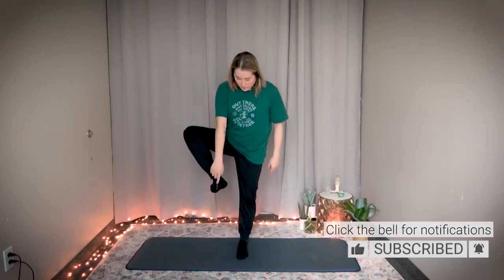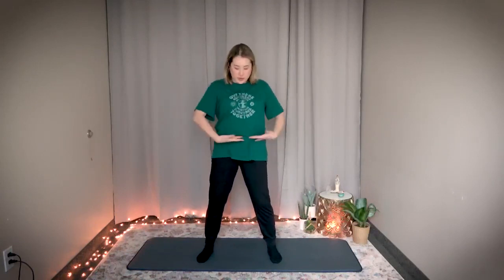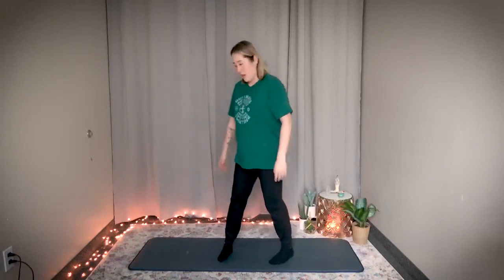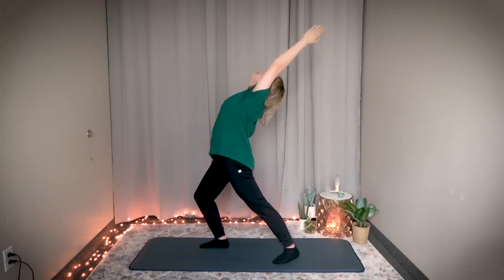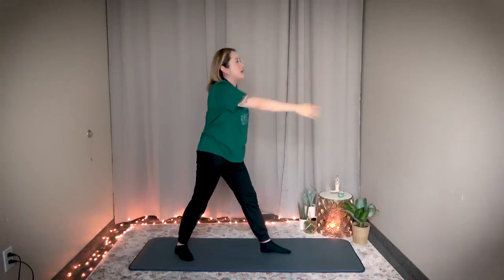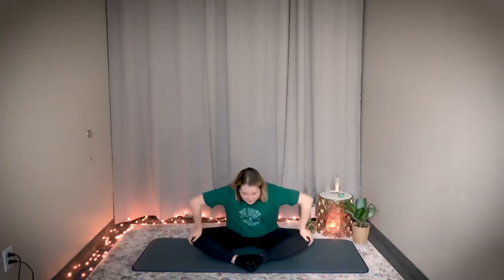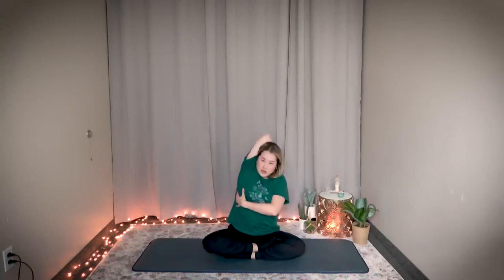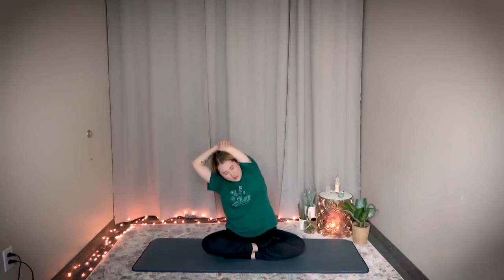SPLEEN MERIDIAN SYSTEM | 10 MIN DAILY | NO DAYS OFF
Welcome to the @nodaysoffchannel!! In this video, we will talk about SPLEEN MERIDIAN SYSTEM. Thanks for your precious time.

The Spleen Meridian System is an integral part of traditional Chinese medicine (TCM) and is one of the twelve primary meridians or energy pathways in the body. According to TCM principles, the Spleen Meridian System plays a vital role in the proper functioning of the spleen organ and is responsible for maintaining the balance of Qi (vital energy) and blood circulation.

The Spleen Meridian runs bilaterally along the inner side of the legs, starting from the big toe and extending upward through the inner ankle, shin, and knee. It then ascends along the inner thigh, passes through the abdomen, and connects to the spleen organ.

In TCM theory, the Spleen Meridian is associated with the Earth element and is responsible for governing the transformation and transportation of food and fluids within the body. It is believed to play a crucial role in digestion, nutrient absorption, and the production of Qi and blood.

When the Spleen Meridian is in a state of balance, it supports healthy digestion, nourishment, and energy production. However, imbalances or blockages in this meridian can lead to various health issues. TCM practitioners may diagnose Spleen Meridian imbalances based on symptoms such as fatigue, digestive problems, bloating, weak muscles, poor appetite, and fluid retention.

To restore balance and optimize the flow of Qi in the Spleen Meridian, TCM treatments such as acupuncture, acupressure, herbal medicine, and dietary modifications are commonly used. Acupoints along the Spleen Meridian may be stimulated to regulate the flow of energy and address specific health concerns related to spleen function.

Furthermore, lifestyle practices that support a healthy Spleen Meridian system include consuming a balanced diet, avoiding excessive cold or raw foods, maintaining a regular eating schedule, engaging in gentle exercise or Qi Gong, and managing stress levels.

While the Spleen Meridian System is deeply rooted in TCM philosophy and its applications, it is important to note that the meridian system is a conceptual framework and not directly observable in a physical sense. It serves as a guide for TCM practitioners to understand and address imbalances in the body's energy flow.

In summary, the Spleen Meridian System holds significant importance in TCM as it relates to the proper functioning of the spleen organ and plays a vital role in digestion, energy production, and nourishment. Balancing the flow of Qi along the Spleen Meridian is believed to contribute to overall health and well-being.